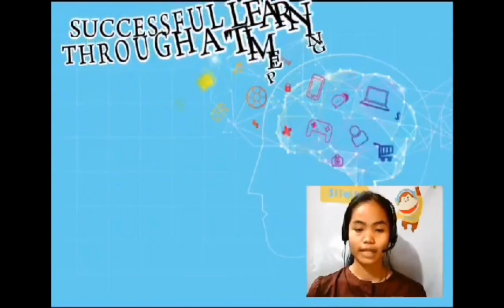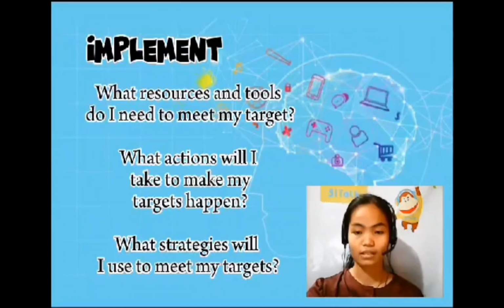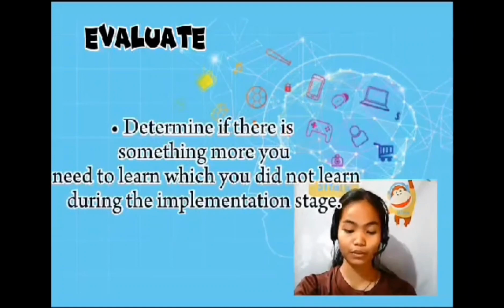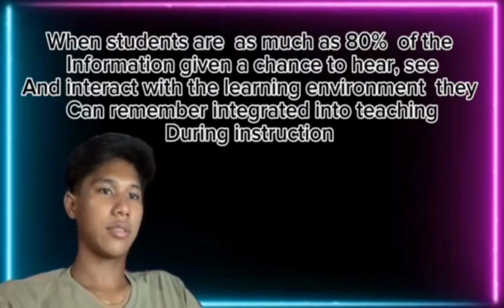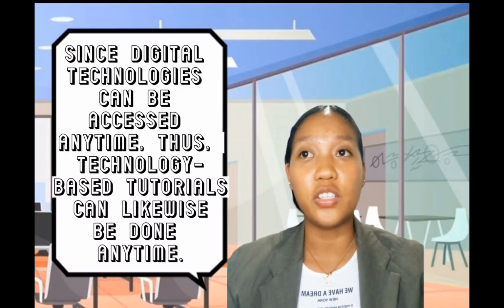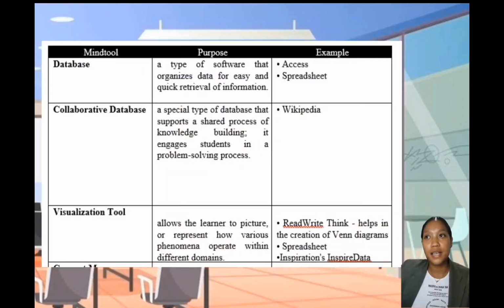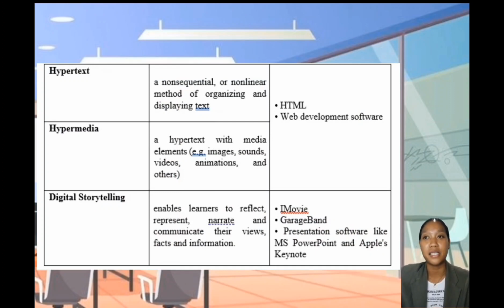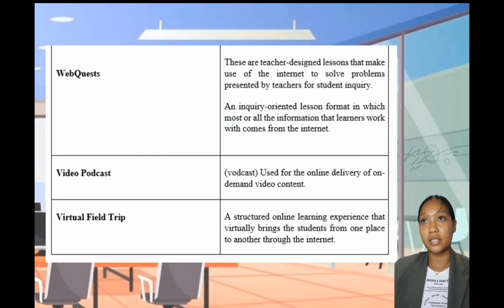TTL 2: CHAPTER 3- DIGITAL TECHNOLOGY AND MEDIA LITERACY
(Reporters: BAUTISTA, BONITES, CASIPE)